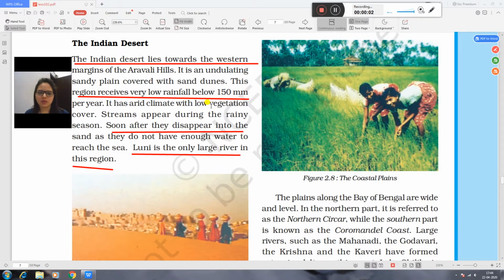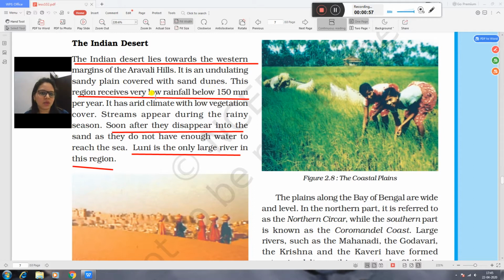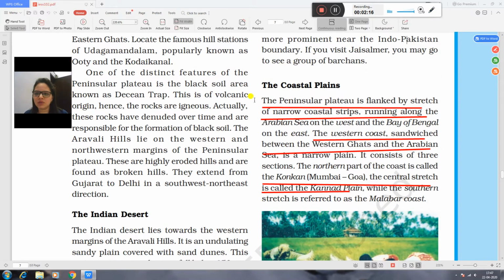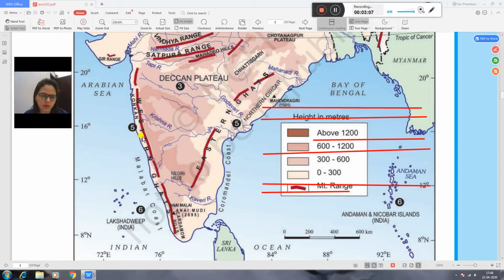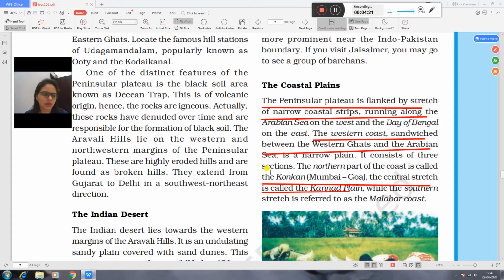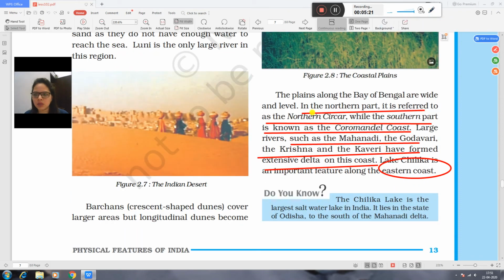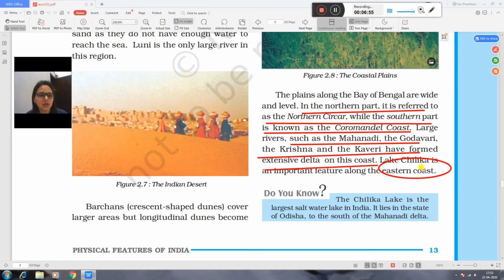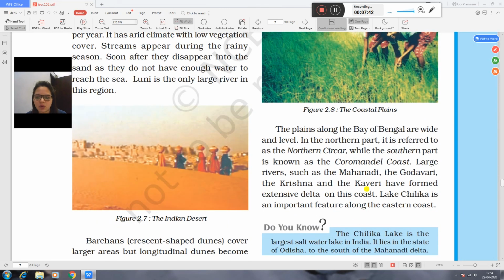chapter 2 of class 9 physical features of india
chapter 2 of geography